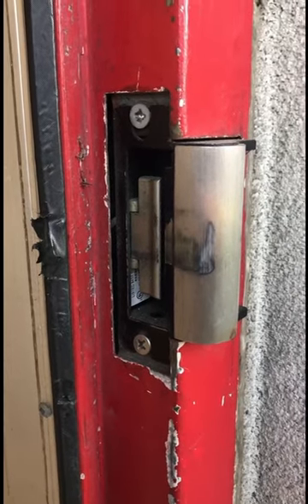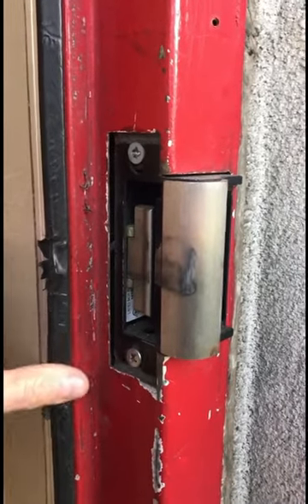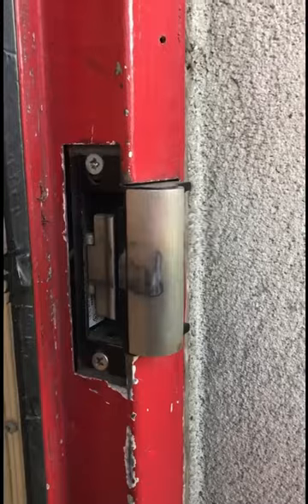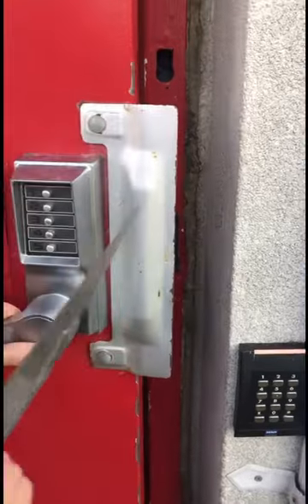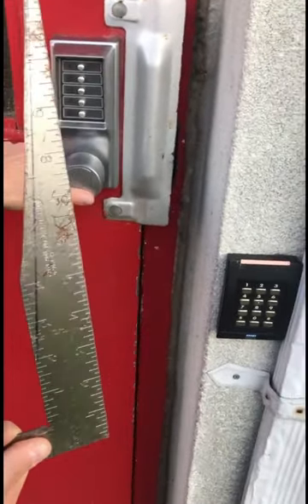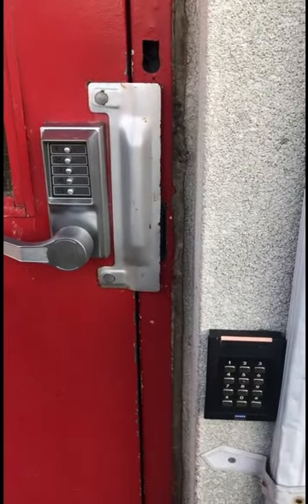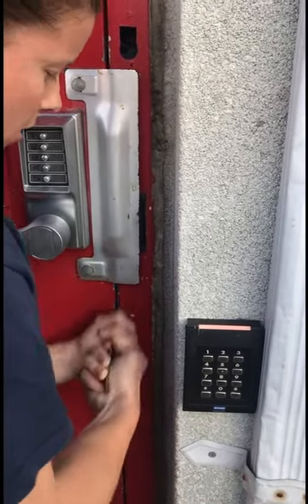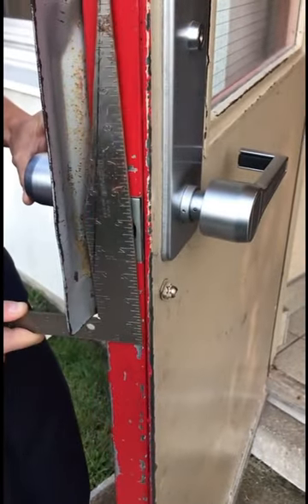Modified Framing Square vs. Latch Guard (Respectful Entry)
This video shows how you can use a modified framing square to bypass a latch guard.  This technique will usually only work on doors that are installed incorrectly (dead latch falls into keeper).  If you would like to learn more on how the dead latch works, you can check out this video:

Shove Knife, plastic door shim, dead latch and art of loiding explained.
(info card)

In the 1st video, you can see I use passive entry by pushing my body weight into the door, so the dead latch falls into the keeper.  Another option would be to drive a wedge between the door and the frame to create space, to take the dead latch out of the equation.

You can make your own modified framing square.  Just buy a framing square from your local hardware store, and cut it on an angle (as shown in the video).  I used an angle grinder to cut mine.

The last video I am using the Tri-Blade made by @intothesmoke5714 .  It’s a multi-tool that is foldable, making it easy to carry in your gear.  There are a few commercially made options available.  The door in this video is not installed correctly, the dead latch has fallen into the keeper, making this an easy loid for the Tri-Blade.